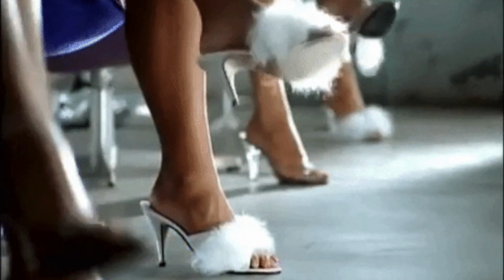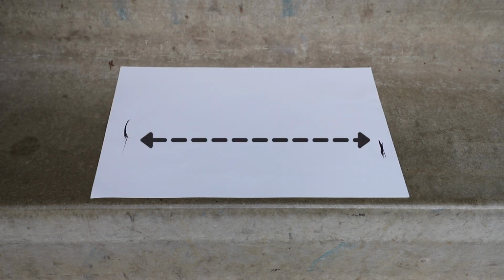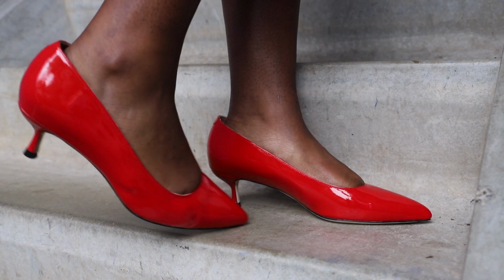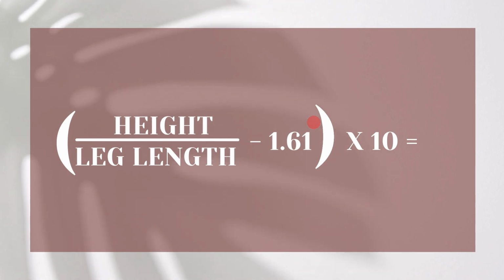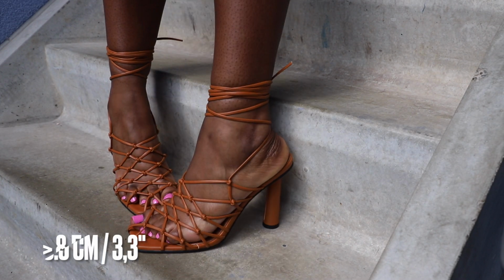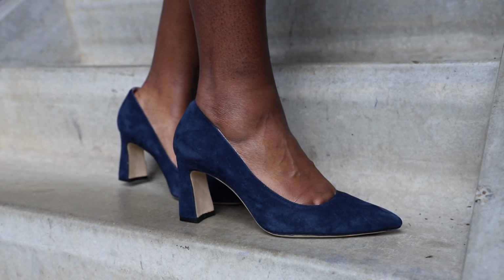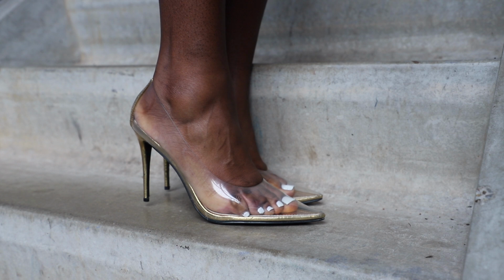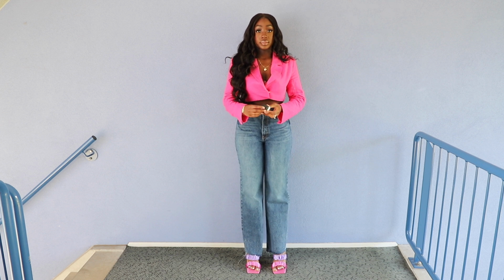What Is The Best Heel Height For Me? 3 Different Ways To Find Your Perfect Heel Height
In this video I want to deep dive into the topic of heel heights. I'll show you what the best heel height is for you according to 3 techniques. These methods will help you learn what heel height is comfortable for you to avoid pain. So, if you don't want to be in pain anymore you definitely have to watch this video.

VS40HEELS: $40 off first pair of heels

❤ Timestamps ❤
0:00 - Intro
0:27 - Heel heights differs per person.
0:36 - The first formula to find your comfortable heel height
2:03 - What is a comfortable heel height?
2:26 - The second formula to find your best heel height.
3:28 - What heel height is uncomfortable?
3:52 - A hack to find your perfect heel height
5:45 - Outro

This video is not sponsored, all items were purchased with my own money and all opinions are my own.
I wrote a book for YOU to learn how to walk in heels without pain in just 28 days